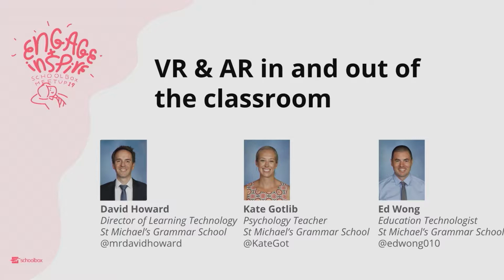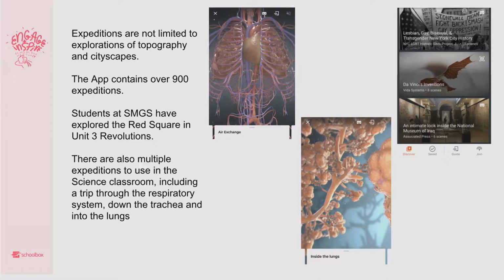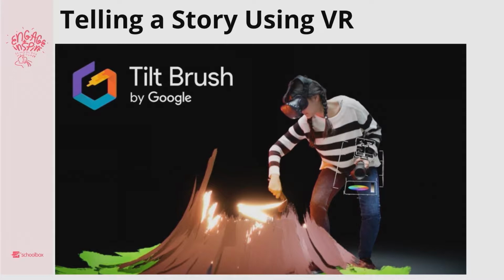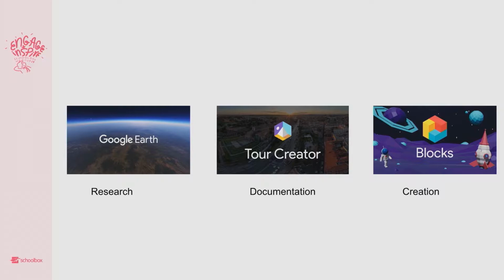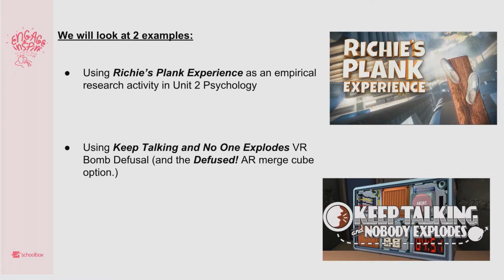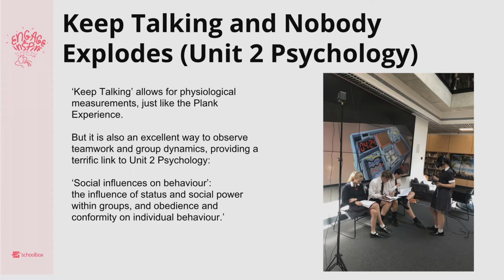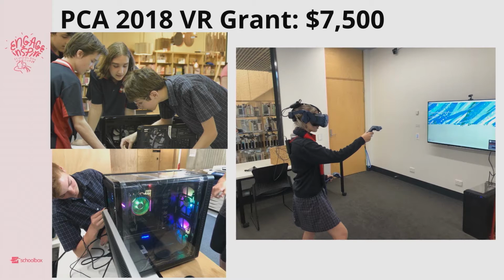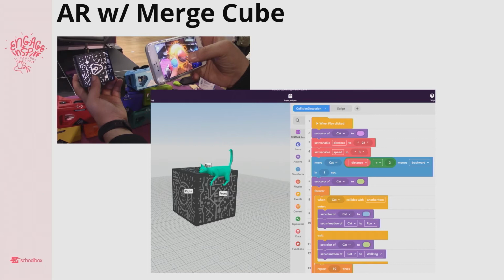How to use AR + VR Meaningfully in the Classroom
Presented by David Howard, Ed Wong, and Kate Gotlib (St Michael's Grammar) at Schoolbox Meetup 2019.

We live in a digital environment, so it only makes sense that our classrooms start integrating virtual and augmented reality as a tool for learning. Here, we’ll hear from first-hand experience about how one school is using VR and AR, and the impacts this has had on education, teachers, and students.

Schoolbox Meetup 2019 was held on 28th February to 1st March at the Melbourne Cricket Ground (MCG), VIC Australia.

Schoolbox Meetup provides a strong connection for our like-minded customers and users from all over the world to get together to discuss all things Schoolbox, while also having a great time learning, networking, and being entertained.